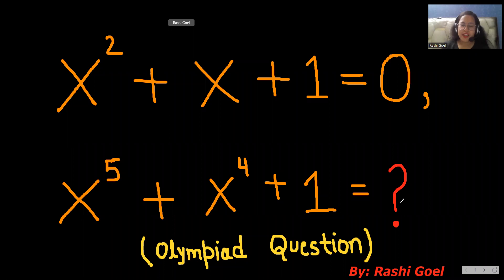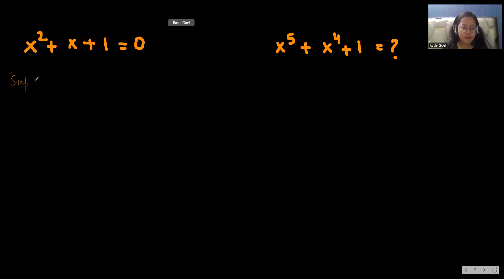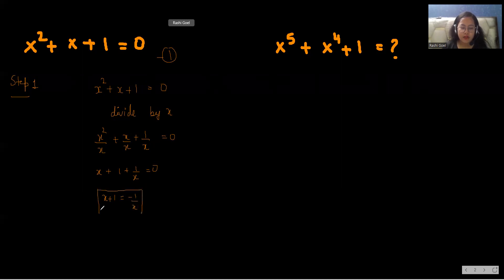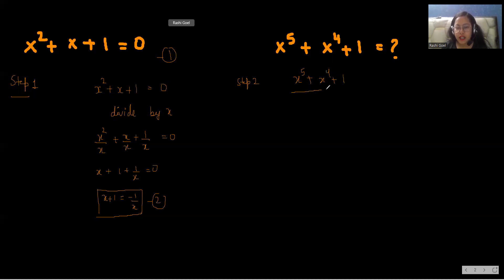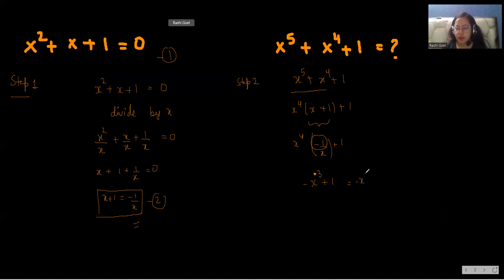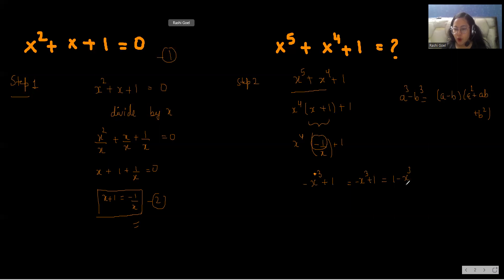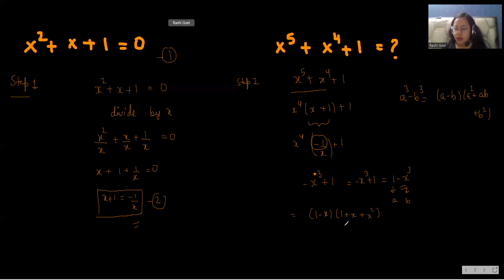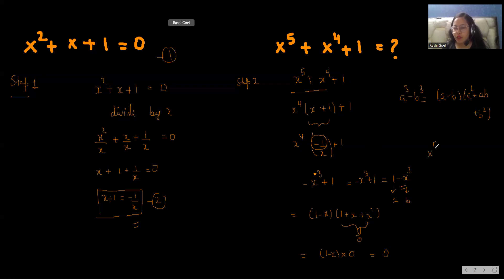If x^2 +x + 1=0; Find x^5 + x^4 +1 | Nice Algebra Problem | Challenging math | Math Olympiad Problem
Find the value of the expression x^5 + x^4 +1 when x^2 + x + 1 = 0  - Let's solve this Olympiad problem with me in an easiest way..!!

In this video, we will solve this algebraic equation problem trending 2022. The problem is If x^5 +x + 1=0; Find x^5 + x^4 +1 . Math Olympiad Questions
This is actually one of the challenging math problems so do not ignore this video.

olympiad
math olympiad
olympiad algebra
exponential equation
system of equations
pre math
Poh Shen Loh
Olympiad Mathematics
Substitution method
Manipulation
Olympiad Question
olympiad awards
math olympiad classes
class 4 math olympiad question
class 1 math olympiad question
Olympiad math 6th
Olympiad mathematics
Olympiad kya hai
different types of math olympiad
olympics math
olympics mathematics
Number Theory
mathcounts
math olympiad examples
math olympiad exam 2022
just algebra
MathByRashiGoel
MindoverBody
blackpenredpen
math olympics
olympiad exam
math olympiada
British Math Olympiad
olympics math
olympics mathematics